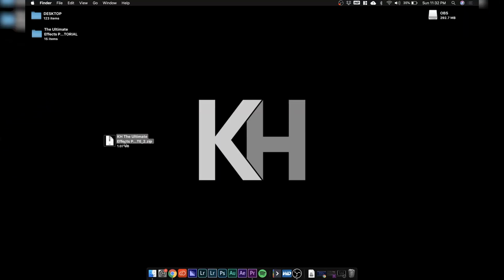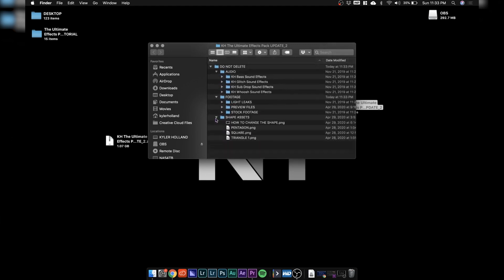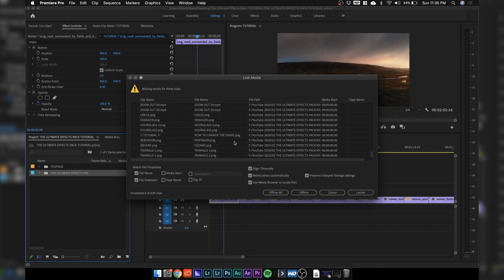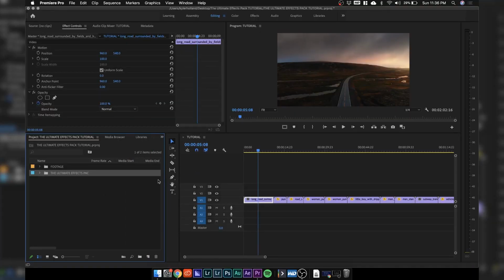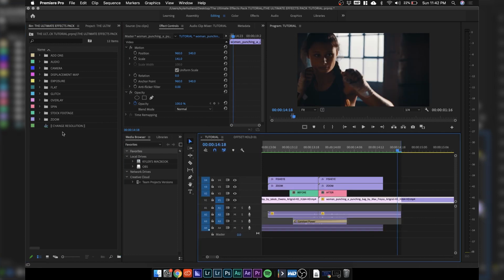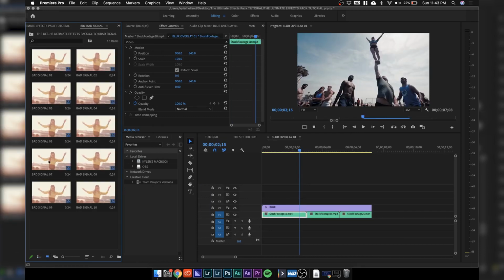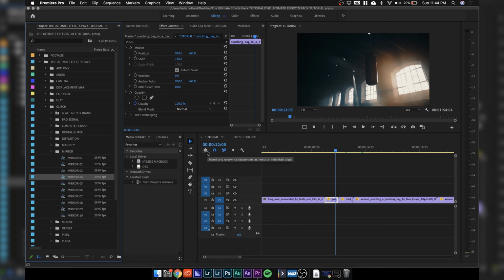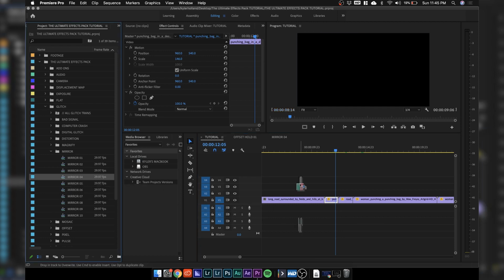HOW TO USE PRPROJ FILES